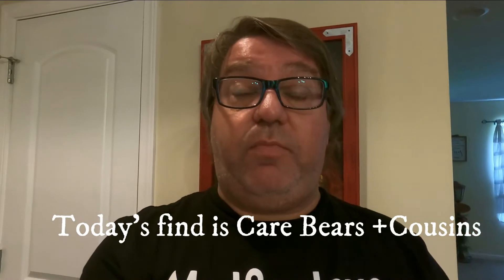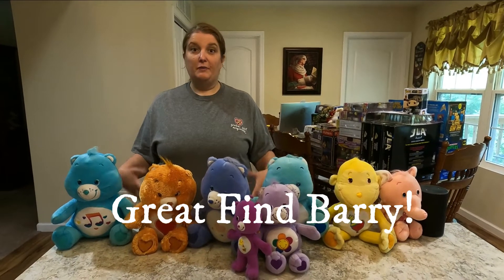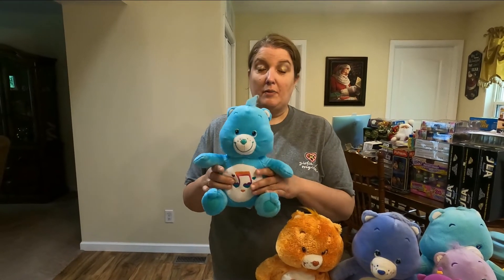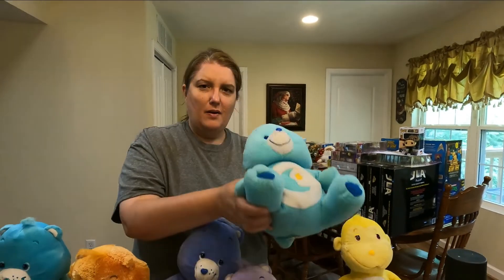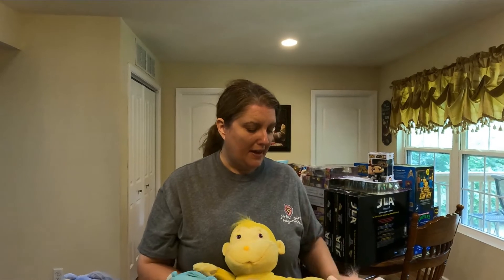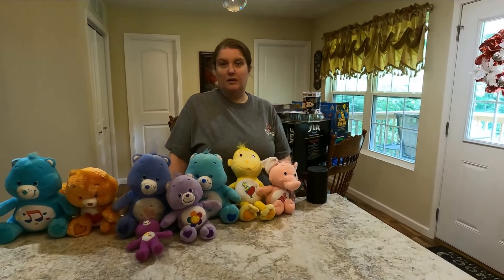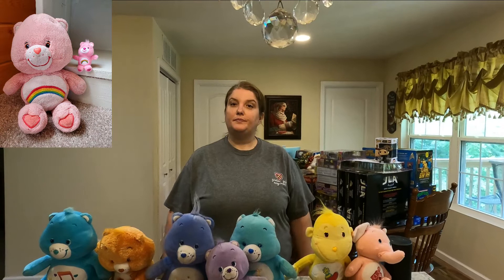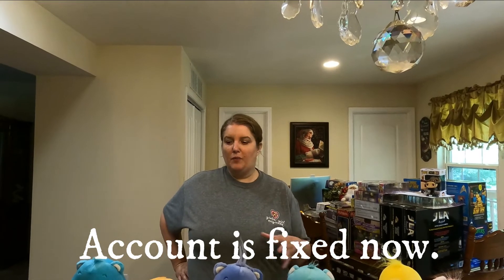The Care Bears HOARD we FOUND to sell on eBay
We finally did it!  In this video, after months of searching, we did land a GREAT FIND.
No, it's not as big as some finds and we didn't put much out for this haul, but what we DID find is going to bring in a lot of $$.
My wife and granddaughters were excited, so I hope all you dealers and collectors get as excited as we were when we show these off to you today.

We always love to hear from you!